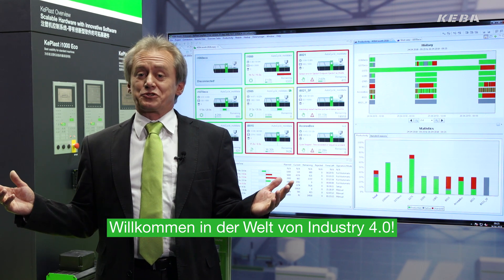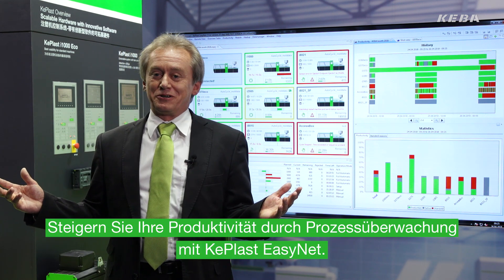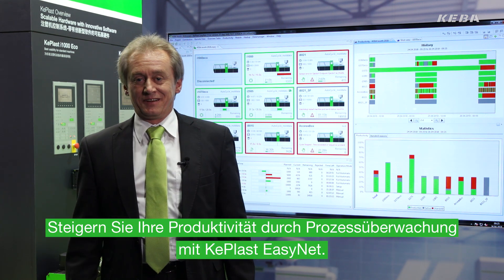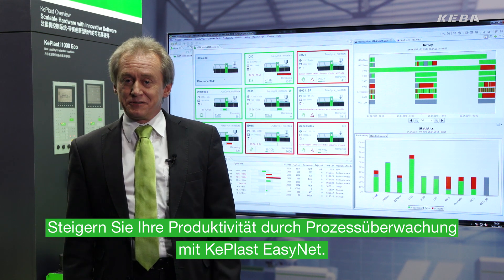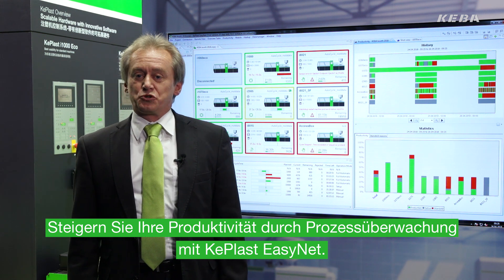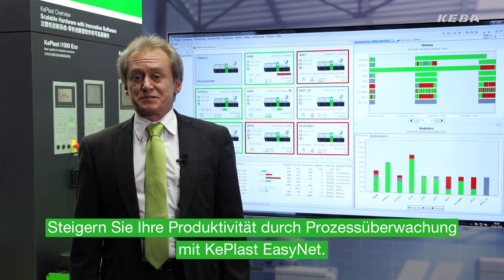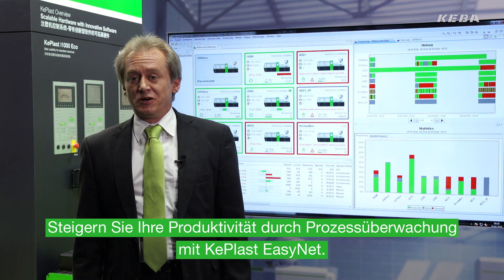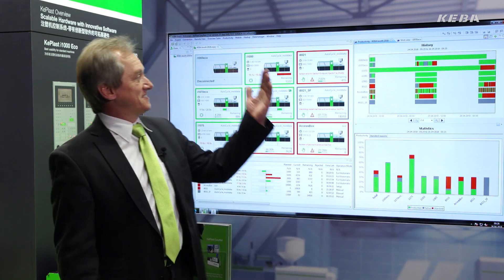KePlast EasyNet: Industrie 4.0 für Kunststoffmaschinen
Willkommen in der Welt von Industrie 4.0! Wolfgang Windhager – Senior Manager, Industrieautomation, Kunststoff – präsentiert uns KePlast EasyNet, ein leistungsfähiges Programm zur Überwachung der gesamten Produktionsanlage. Durch kürzeste Reaktionsgeschwindigkeit und reduzierte Maschinenstillstandszeiten kann der Hersteller die Gesamtproduktivität steigern.